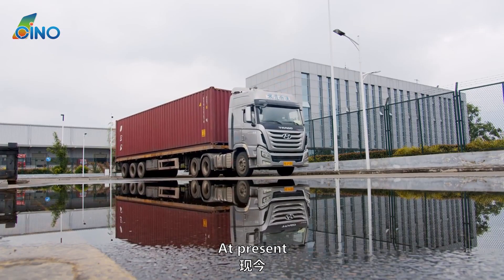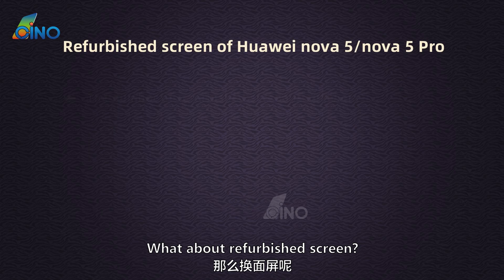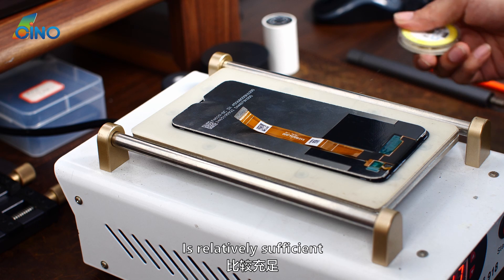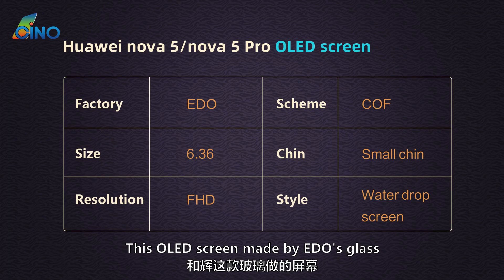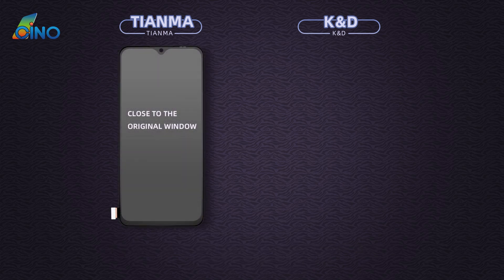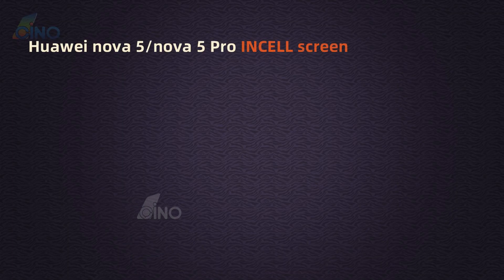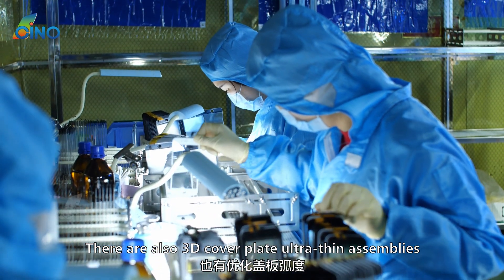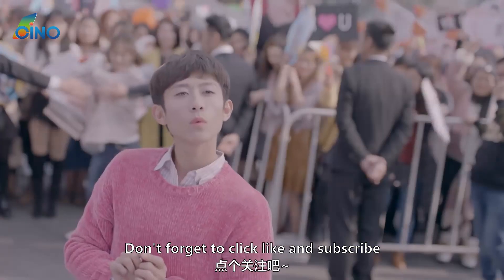The Same OLED Screen, Why is There A Difference in Fingerprint Unlocking?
The screens of Huawei nova5/nova 5Pro have relatively large shipments in many places. Regarding these two models, what quality screen types are available in the market? What is the price trend of these screens in the future? Let's take a look at the dynamic market of Huawei nova5/nova5 Pro screen market.screen marketanalysis oled mobilephone #2022